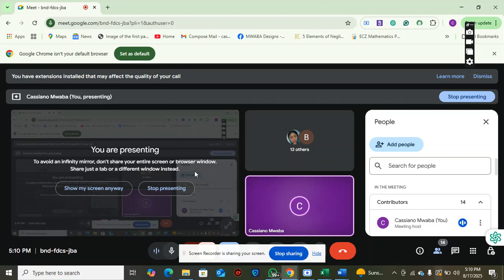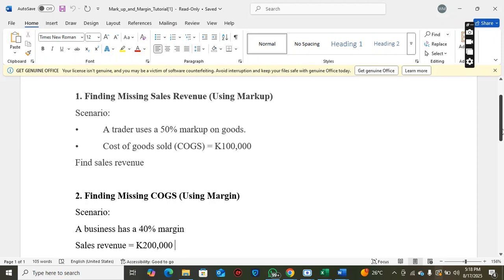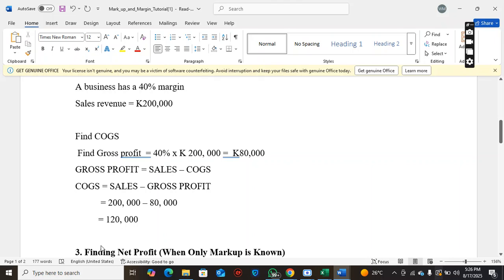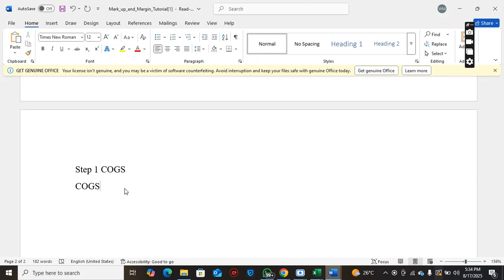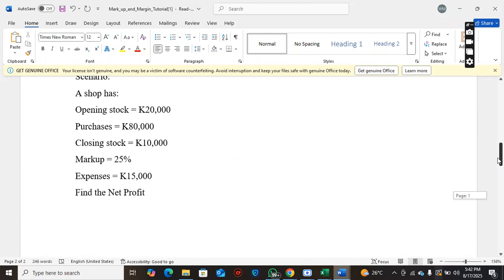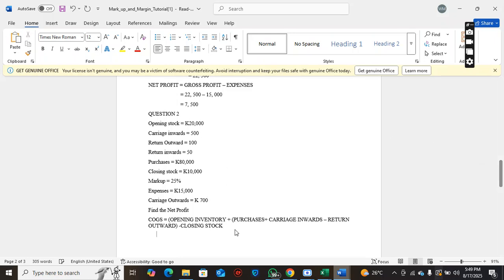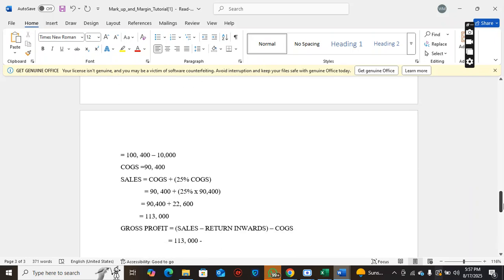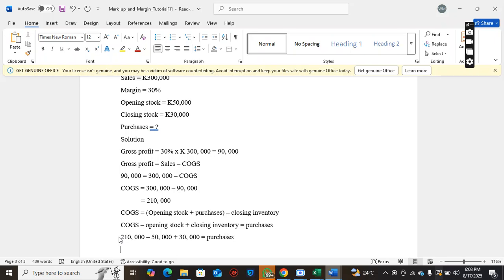Incomplete Records (mark up and margin)